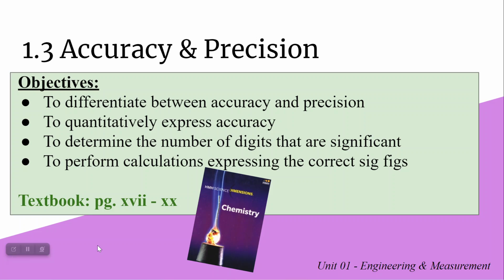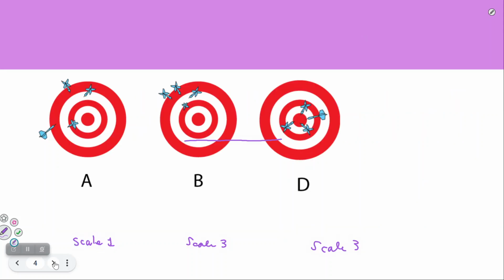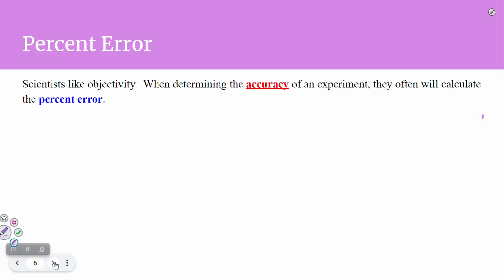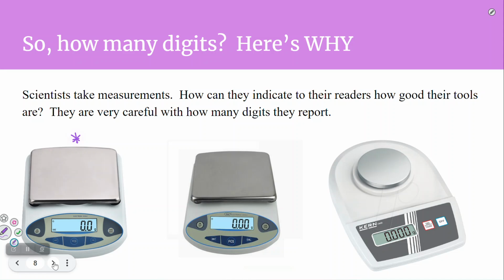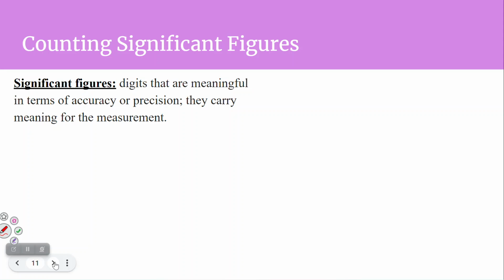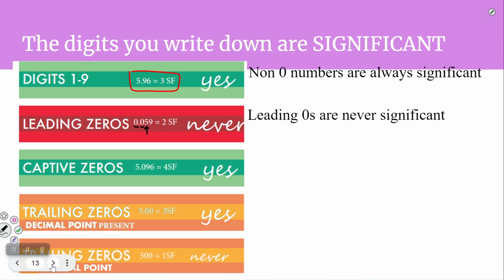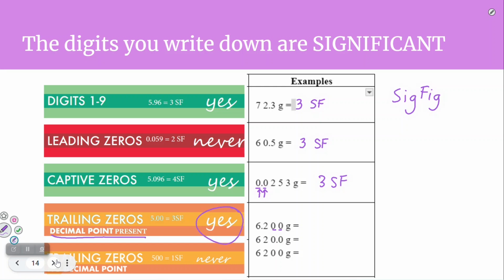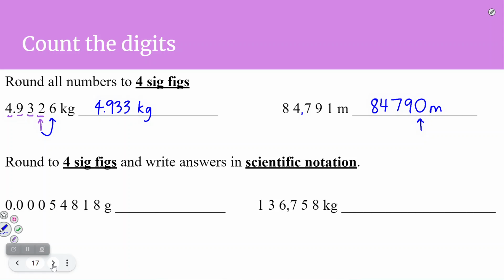1.3 Notes: Accuracy and Precision (Part 1)